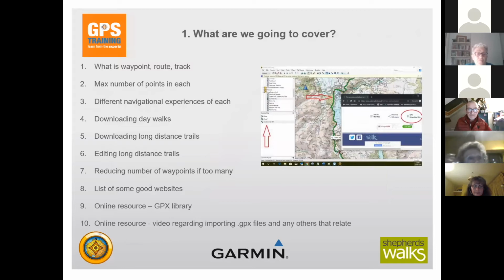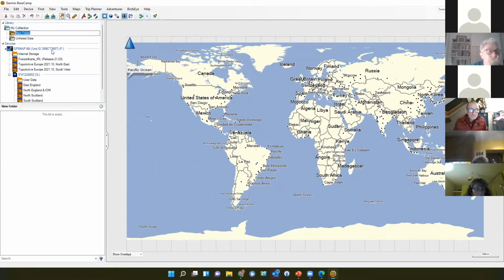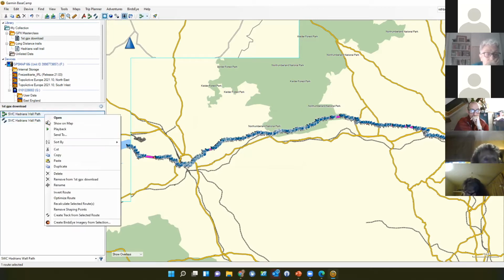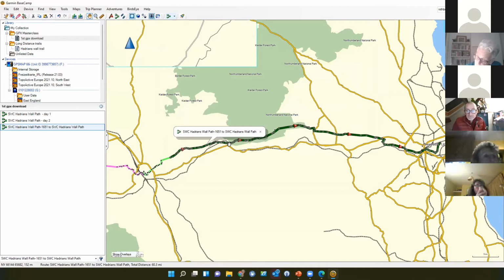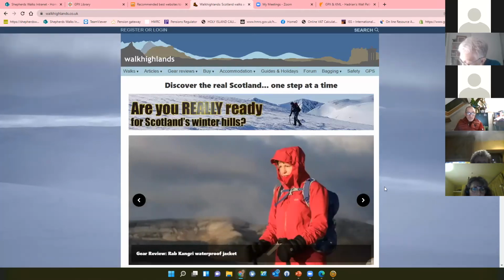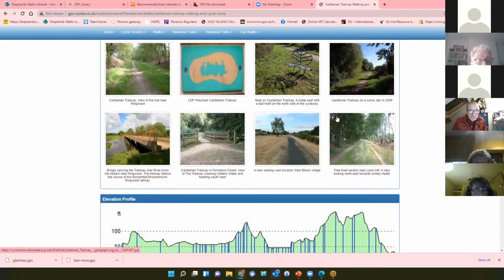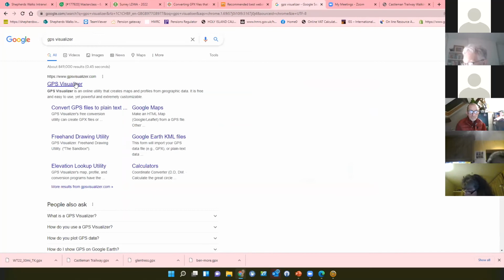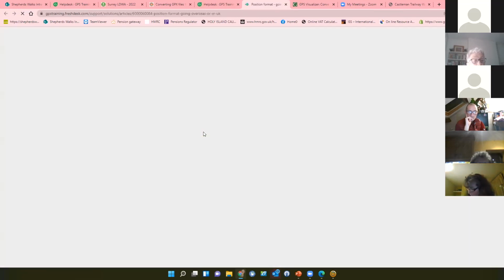Masterclass - GPX Files - Jan 2022